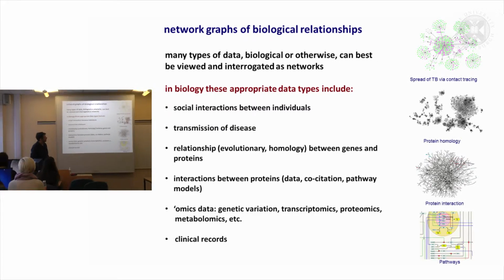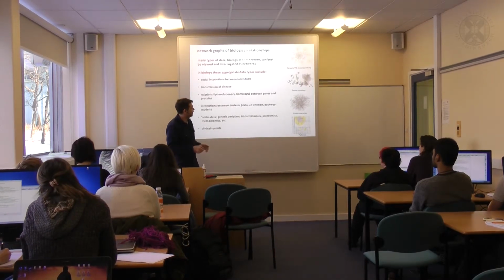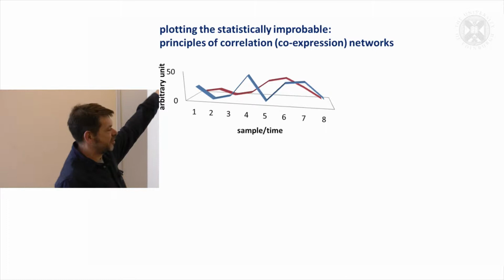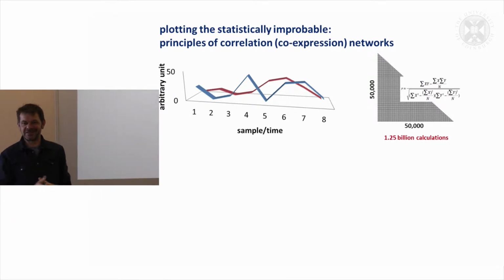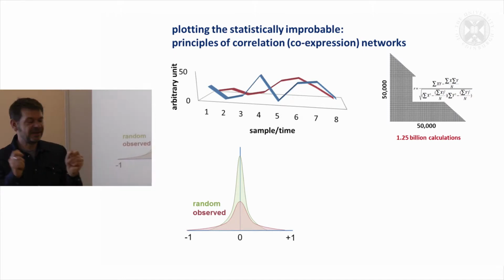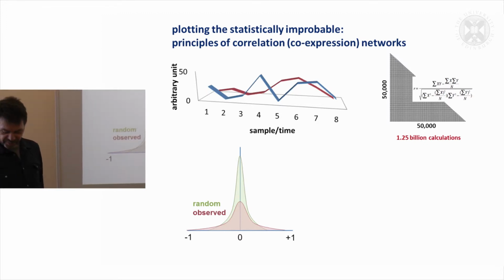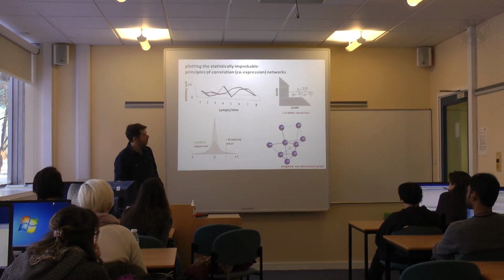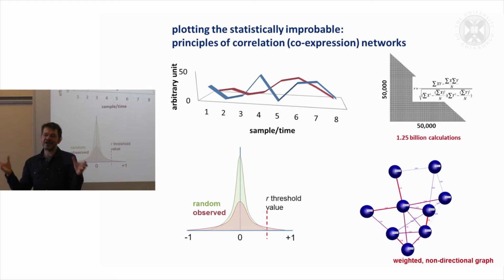2.Introduction to networks (lecture)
Content list:
2.Introduction to networks (lecture)
 - network graphs of biological relationships
 - plotting the statistically improbable: principles of correlation (co-expression) networks